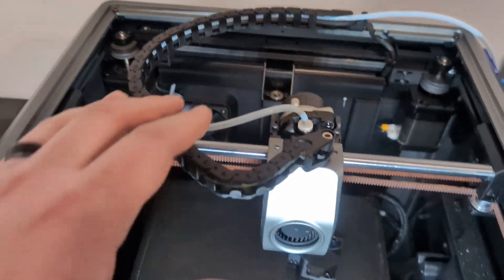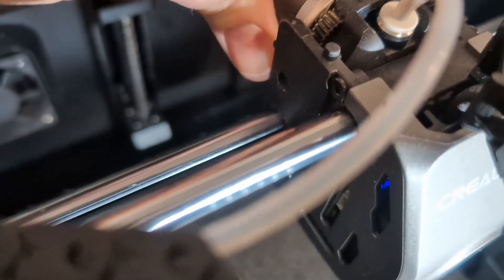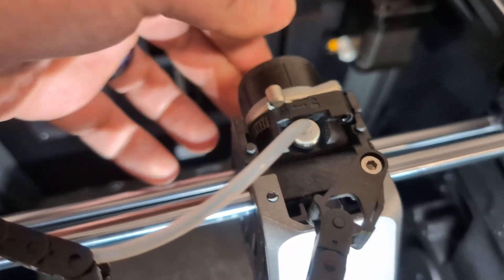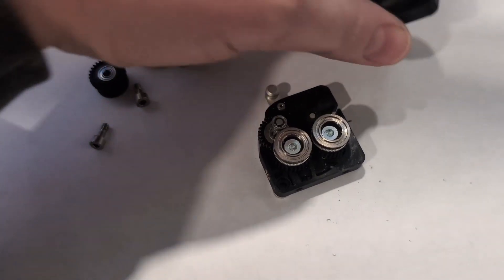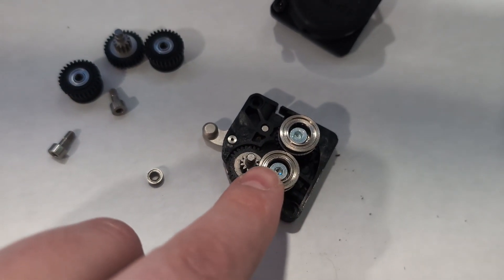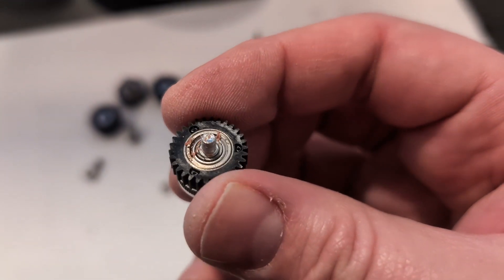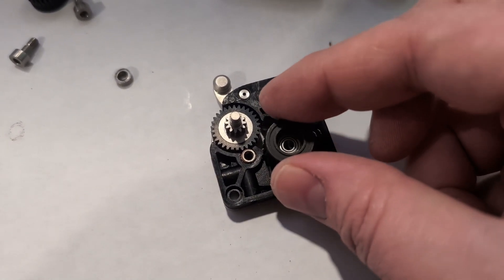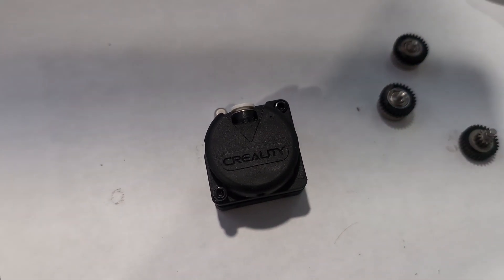K1 Series Extruder Gear Upgrade - Quick Upgrade Video